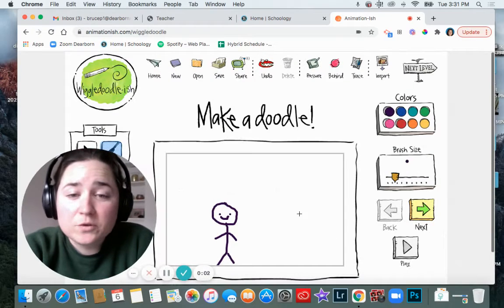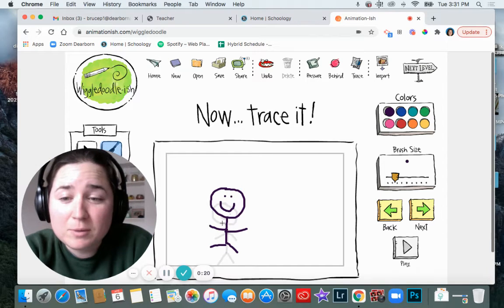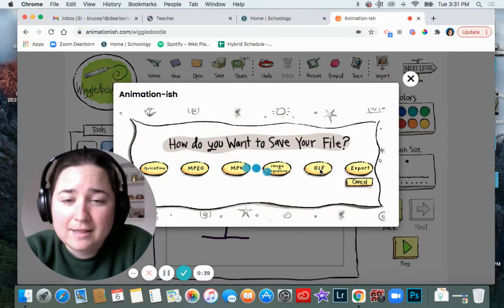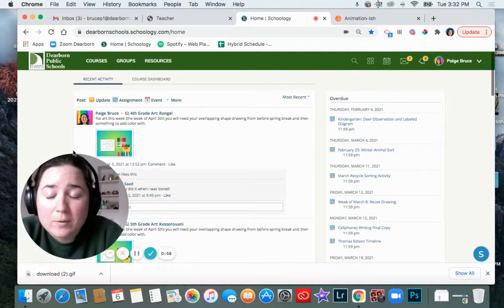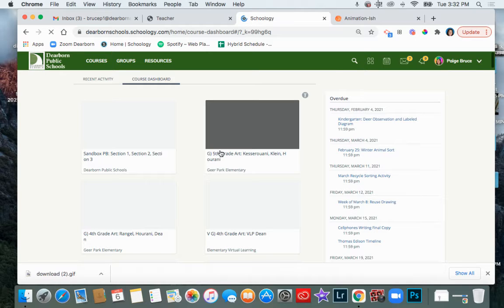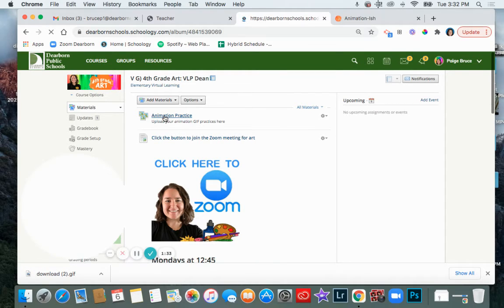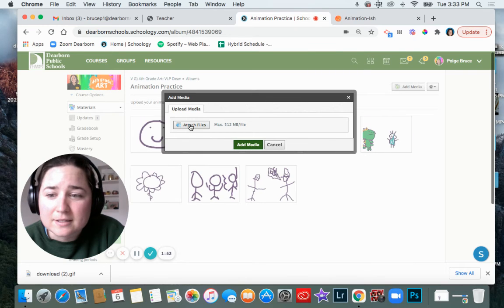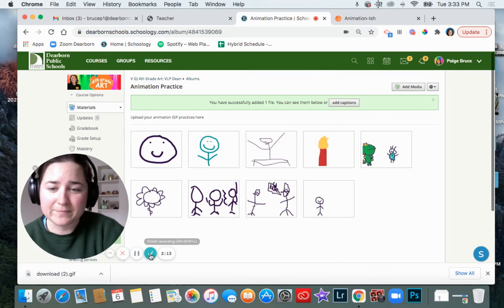Upload Animation to Schoology